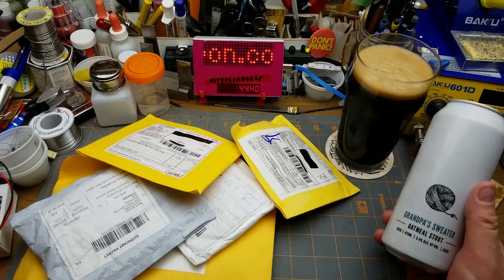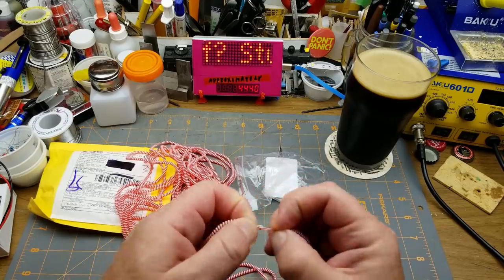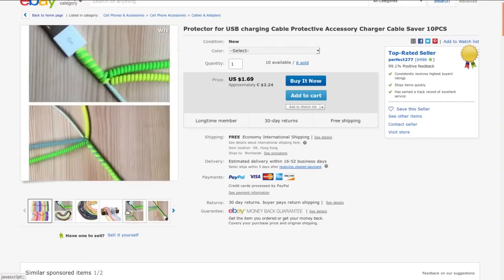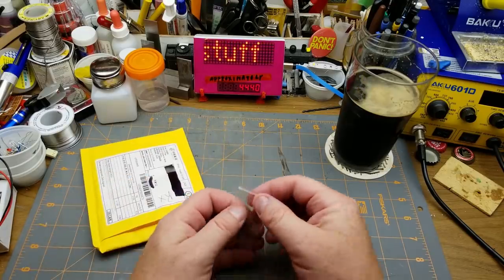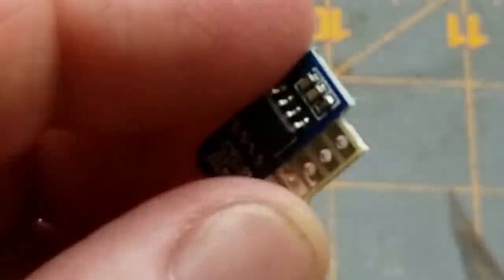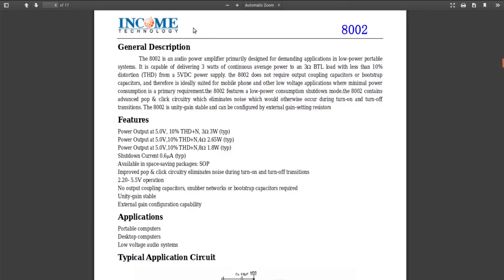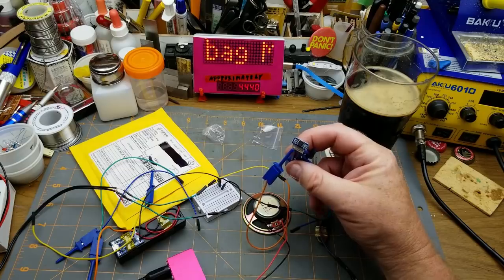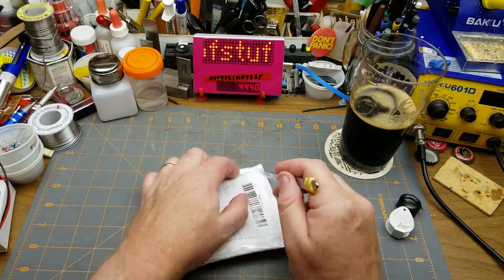mailbag monday #69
A nice beer and some packages to open. What better way to spend a Monday

The links:

Protector for USB charging Cable Protective Accessory Charger Cable Saver 10PCS

DC 3V-5V 8002 3W Mono Micro Audio Power Amplifier Board Mini Sound Amp Module

18PCS Powerful Sticky Wall Holder Desktop Cable Clip Organizer Wire Management

Ultra High Quality HDMI 1.4 Cable 1080p Ethernet ARC HDTV 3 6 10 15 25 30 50 FT

1/2/5x DC-DC Auto Step Up Down Boost Buck Converter Module LM2577S LM2596S Power